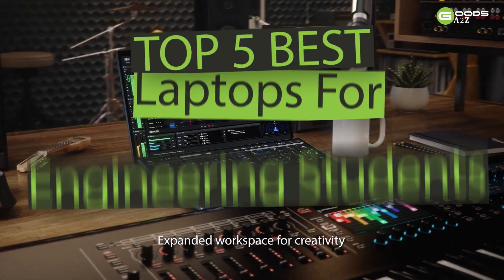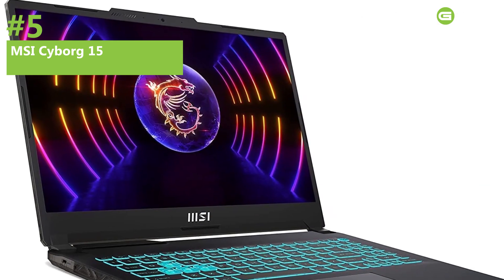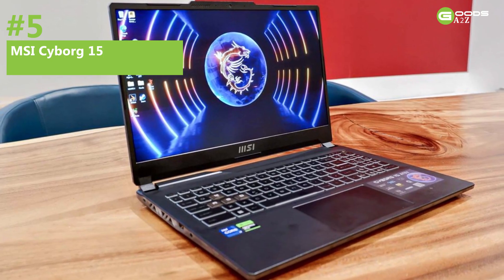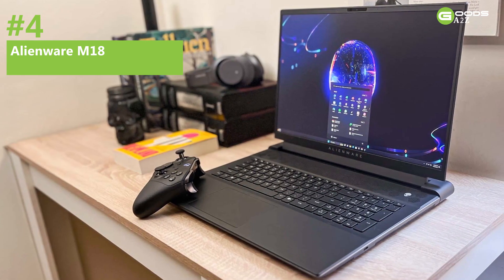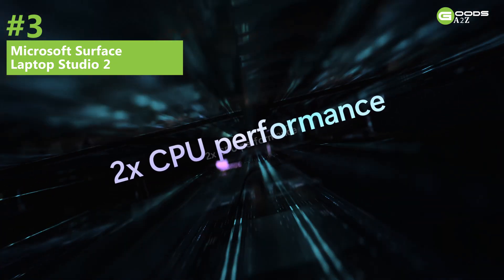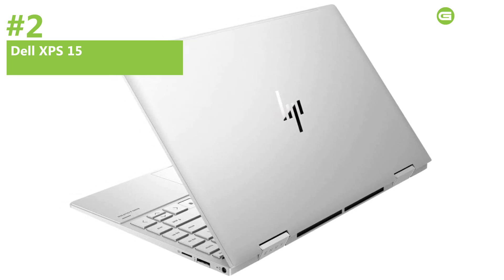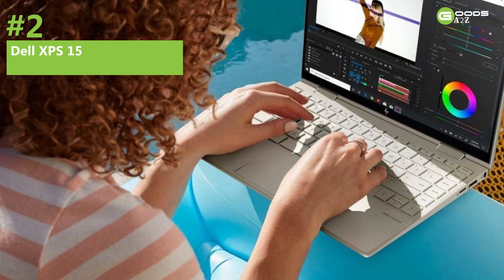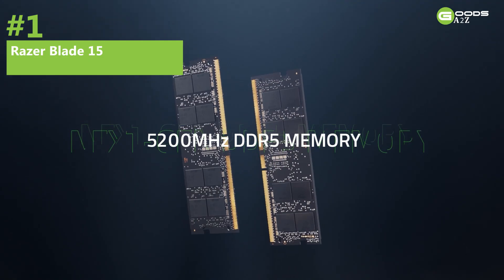Top 5 BEST Laptops For Engineering Students of 2024 on Amazon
Top 5 BEST Laptops For Engineering Students of 2024

Engineering students need laptops that can handle computationally intensive tasks without sacrificing portability and battery life. Recent advances in mobile CPU and GPU technology have brought a range of powerful, lightweight, and affordable options to the market. Here’s our list of the best laptops for engineering students in 2024, designed to make your buying decision easier.

➜ Links to the best Laptops For Engineering Students of 2024 on Amazon we listed in this video:

Links:
* 5. MSI Cyborg 15
* 4. Alienware M18
* 3. Microsoft Surface Laptop Studio 2
* 2. Dell XPS 15
* 1. Razer Blade 15